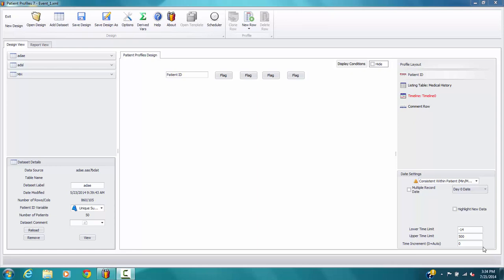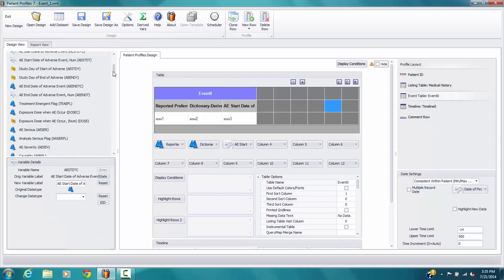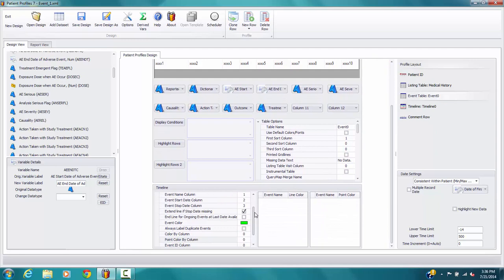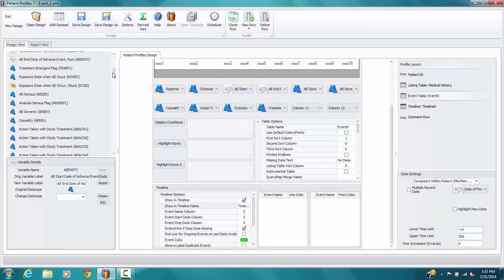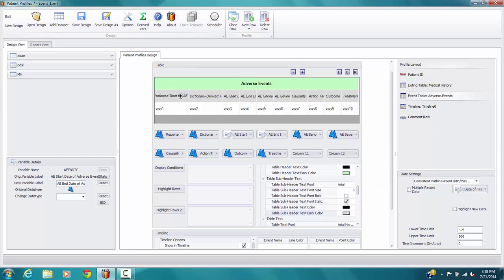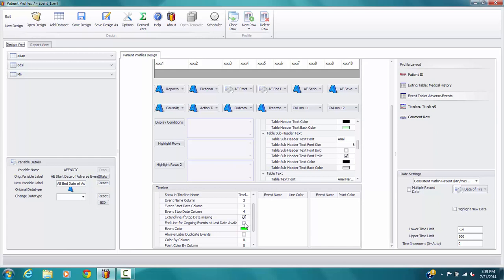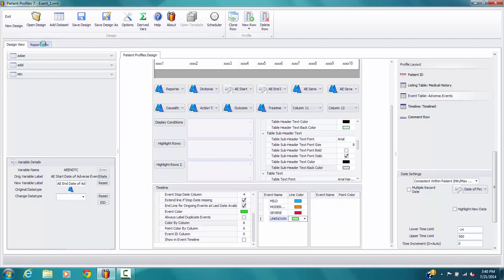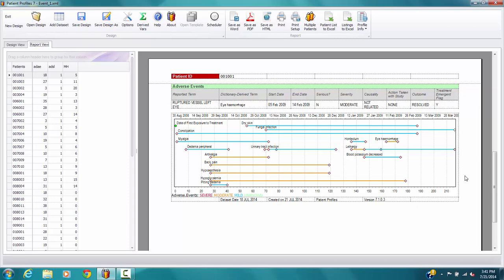Tutorial: Event Table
Patient Profiles Tutorial: How to Construct an Event Table

-Defining the Day 0 Date
-Populating the Event Table with Variables
-Defining the Start Date, Stop Date, and Event Name
-Extending Line for Events without a Stop Date
-Ending Events without a Stop Date at the Patient's last date available
-Color Coding the Events by a Variable (for example: by Severity)
-Color Coding points by a Variable